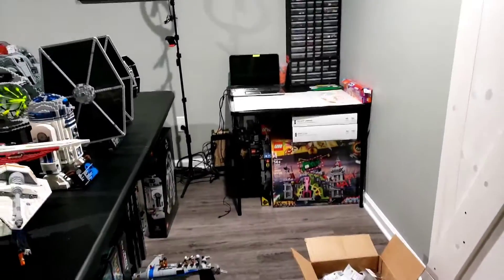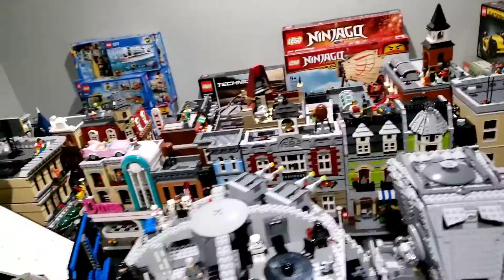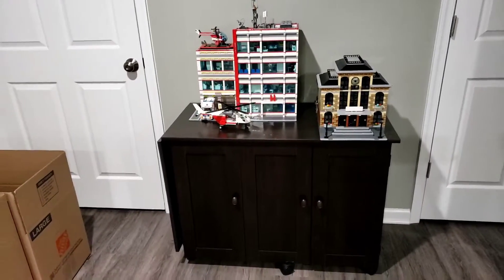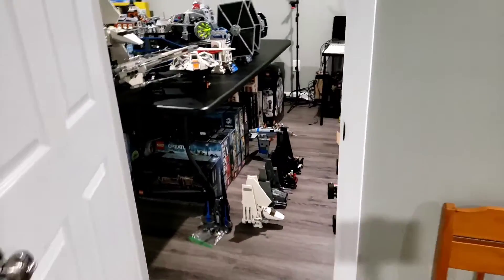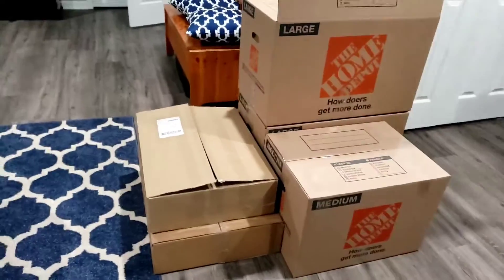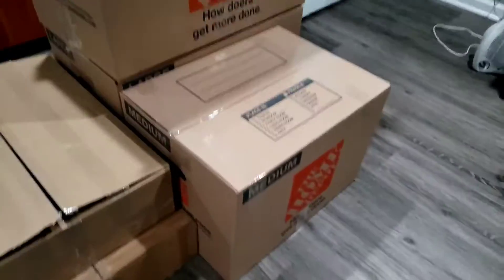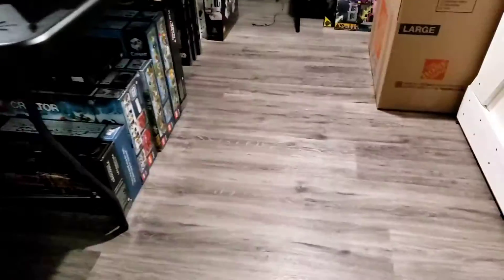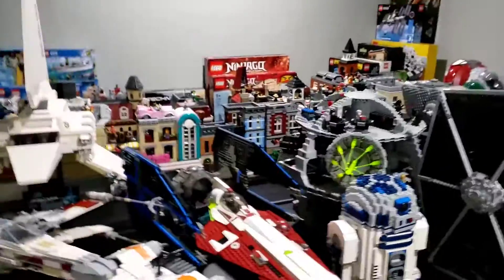Lego City Update - Getting ready for the move part 3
I am documenting in a series of videos the packing, storage and unpacking of my lego sets collection and Lego city from my current location to my new location.
This is an exciting and stressful move, but I am looking forward for it and want to take the opportunity to share this journey with you.

All feedback is greatly encouraged and welcomed. Have a great day!

Till next video lets keep building!!!